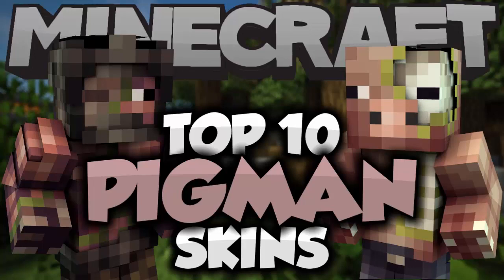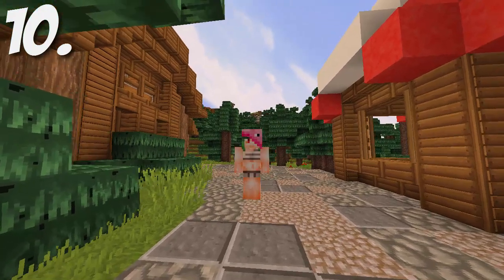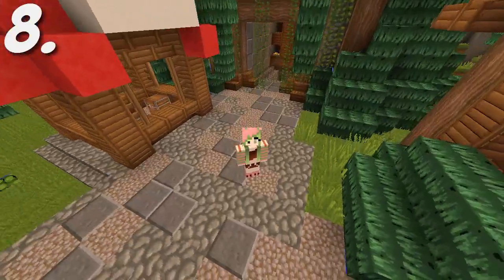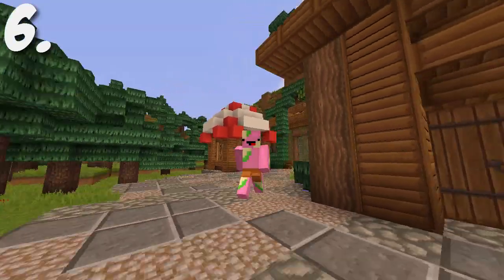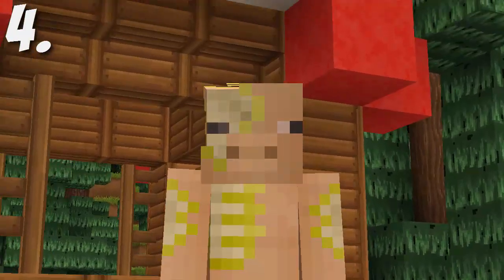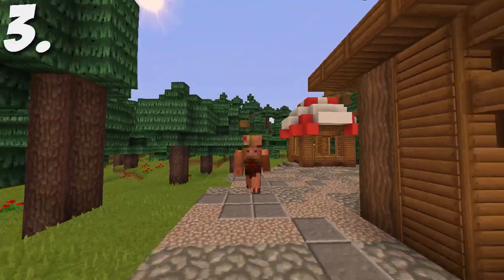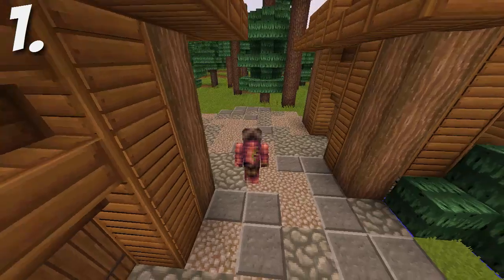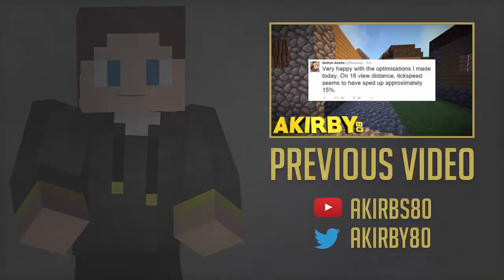Top 10 Minecraft ZOMBIE PIGMAN SKINS! - Best Minecraft Skins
This is my list of the Top 10 Minecraft Zombie Pigman Skins. It is the top 10 Minecraft Pigman Skins in my opinion for Minecraft 1.8, 1.9, and older versions of Minecraft in 2015! Make sure to support the skin-makers on the Planet Minecraft download pages that are below!

✔ TOP 10 SKINS DOWNLOAD LINKS! ✔
10. Zombie Pigman Skin (Mob Talker Series Skin)
9. Zombie Pigman Tuxedo Skin
8. Zombie Pigman Girl Skin
6. Derp Zombie Pigman Skin
5. Withered Zombie Pigman Skin
3. Creepy Zombie Pigman Skin
2. Zombie Pigman Remake Skin

✔  Video/Game Information! ✔
These are the top 10 skins in Minecraft for the Zombie Pigman variety. These skins can all be found on Planet Minecraft. I rated these skins based off their look, design, and my personal preference. I tried to add a variety of different types of skins as well. It's hard to do these videos without bias as these are my personal favorites so take note that these are MY top 10 Minecraft skins and top 10 Minecraft Pigman skins. Please let me know if you want to see more and I will do a part 2. These skins should work in Minecraft versions  1.7.10, 1.8, 1.8.1, 1.8.2, 1.8.3, 1.8.4, 1.8.5, 1.8.6, and 1.8.7.

♫  Music Credit! ♫

ツ Comment of the day! ツ
If you see this.. make sure to leave the comment